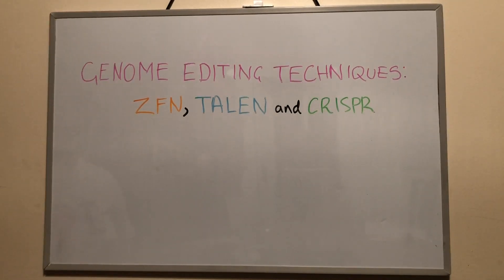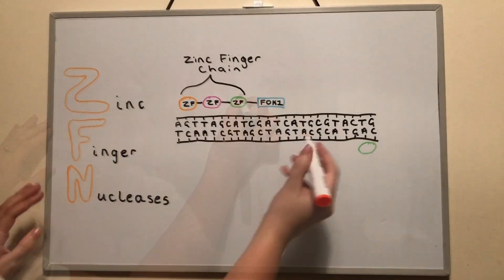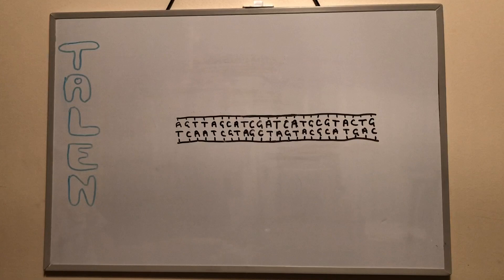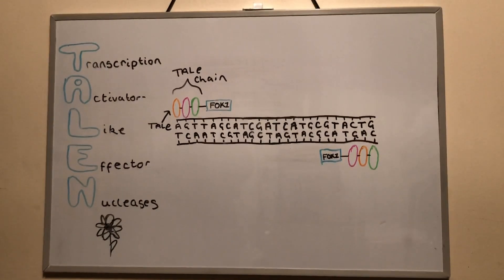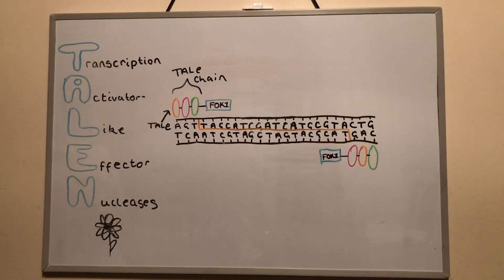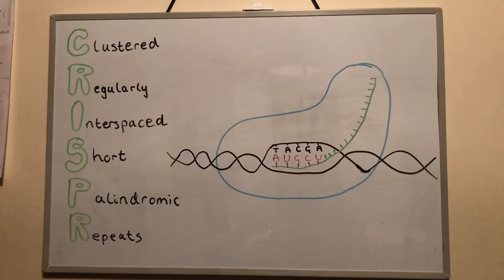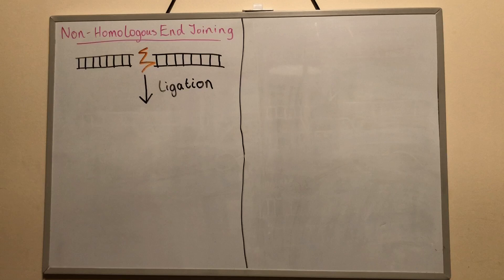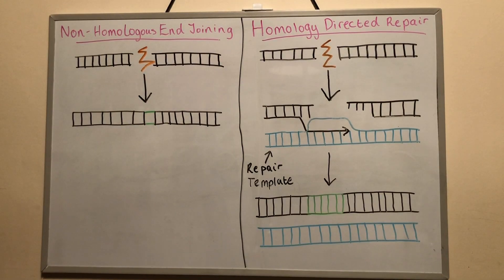Genome Editing Techniques: ZFNs, TALENs and CRISPR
[Transcribed Audio]

Engineered nucleases are what researchers use to edit genomes.

The first family of these nucleases to be used was the ZFNs. ZFN stands for Zinc Finger Nucleases. These are artificial and are made up of a chain of proteins called zinc fingers with an enzyme, FOK1, attached at the end of this chain. Zinc fingers recognise and bind to specific triplets of DNA bases. The FOK1 enzyme comes from bacteria and is an endonuclease, meaning it cuts the DNA with precision at certain, recognised sequences. When the ZFN is in place on both strands of the DNA, the FOK1 molecules form a dimer, activating the enzyme and the midsection is cleaved creating a double stranded break.

After ZFNs, the use of TALENs as a way to edit genomes was discovered. TALEN stands for Transcription Activator-Like Effector Nuclease. These were discovered in bacteria that infect plants. They consist of a string of TAL effectors with, again, the FOK1 endonuclease attached at the C-terminus of the protein chain. The way in which they cleave DNA is very similar to ZFN. The TAL effectors bind to the DNA, however they recognise individual nucleotides rather than triplets. The partner molecules bind to the other strand and the attached FOK1 molecules slice the strands resulting in a double stranded break.

Most recently, researchers identified the revolutionary potential of the CRISPR Cas9 system. CRISPR stands for Clustered Regularly Interspaced Short Palindromic Repeats. It comes from a method used by bacteria to combat infection by viruses. It’s composed of Guide RNA, or gRNA, and Cas9 endonuclease. The gRNA has a complementary sequence that matches with DNA at a precisely chosen location. This location can be controlled by altering the RNA sequence, which is what makes CRISPR so useful. The Cas9 unzips the DNA, helps pair the gRNA with the corresponding base pair sequence and then cuts the DNA, breaking the double strand.

The double stranded breaks created by each of these mechanisms is corrected using the cells own repair methods. If no homologous DNA is present, the cell uses the Non-Homologous End Joining method. The ends of the DNA are simply ligated back together which in turn, introduces small insertion or deletion mutations which can affect the function of the gene allowing researchers to better understand gene control. If a repair template is present, the cell can use Homology Directed Repair. The template sequence will match that of the area that surrounds the double stranded break and so is much more accurate meaning that specific sequence changes can be introduced in to the desired gene.